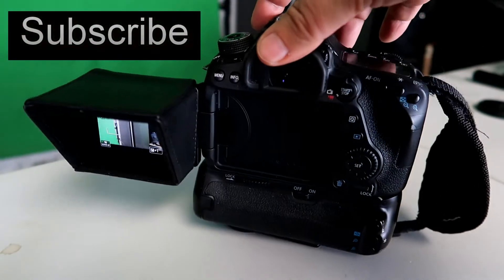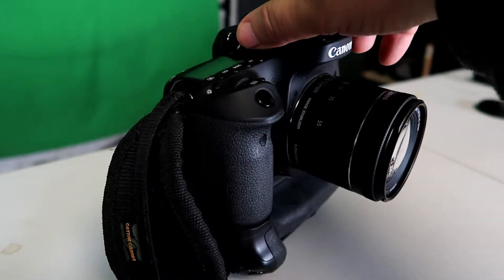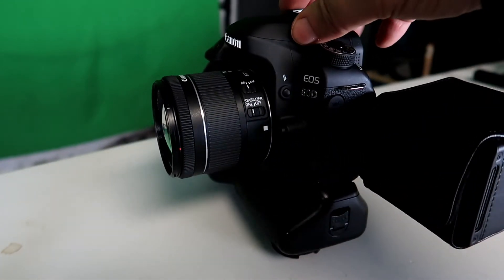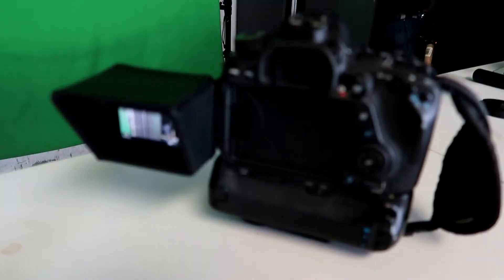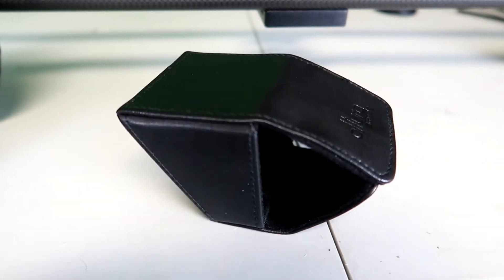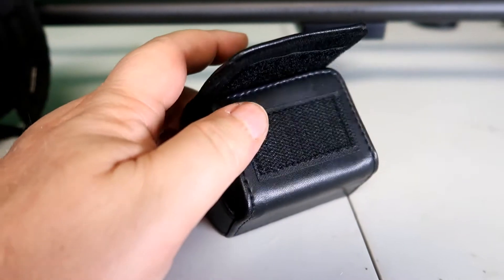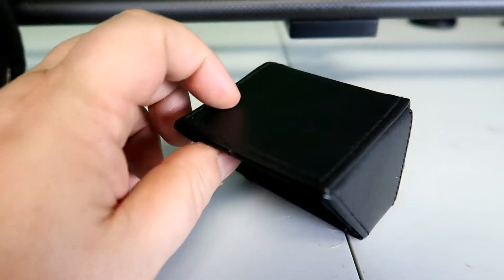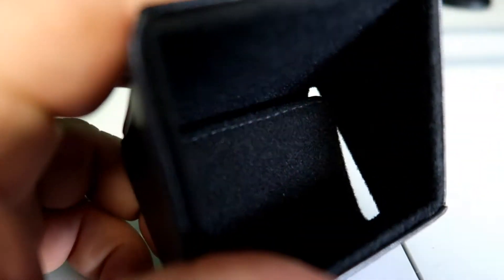Altura Photo LCD Sunscreen for many cameras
LCD Hood Sun Shield for 2.7-3" Camera and Camcorder Screens by Altura Photo

You do not pay more by clicking these links than if you just went to Amazon on your own. I use all of the proceeds to buy additional gear to create tutorials to help you improve your videos.